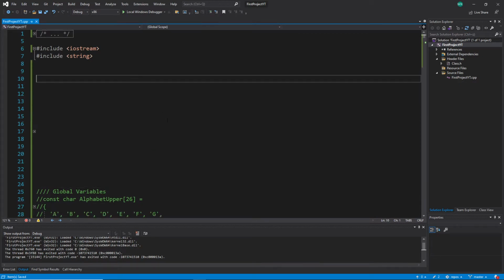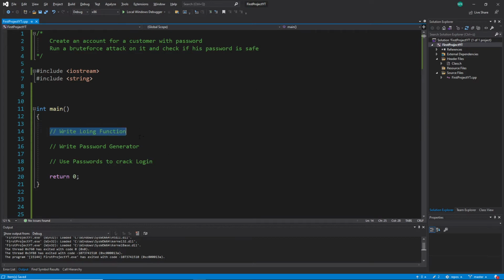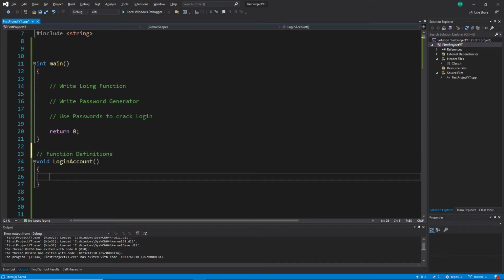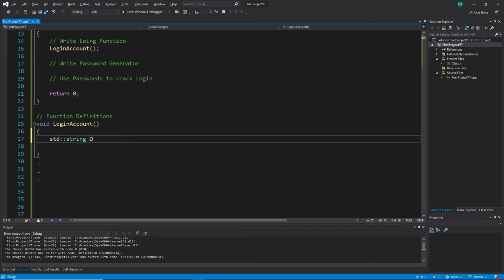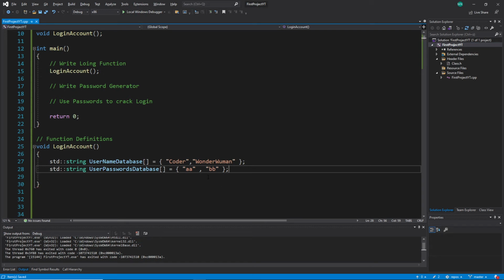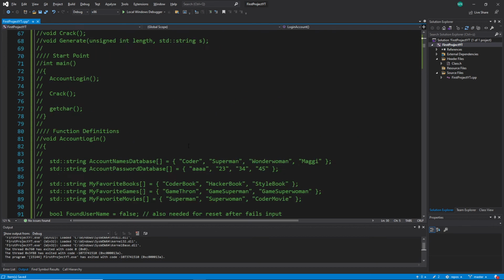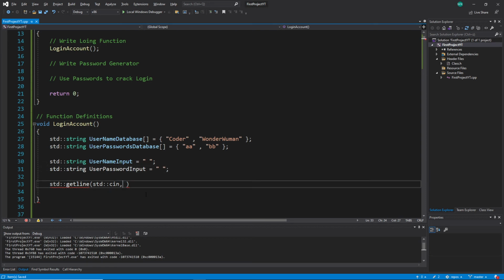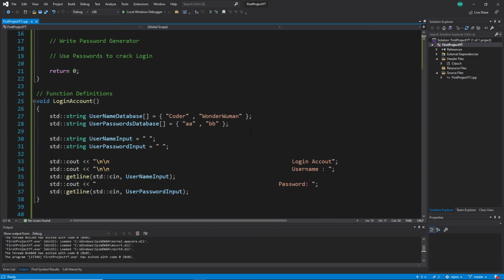C++ Beginner Tutorial - Basics - #107 - Exercise Account From Scratch #3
Here I create again an account from scratch for training.